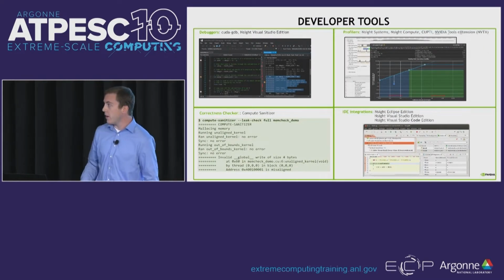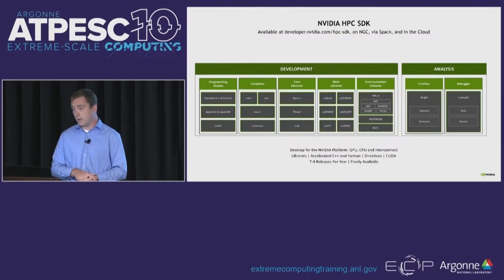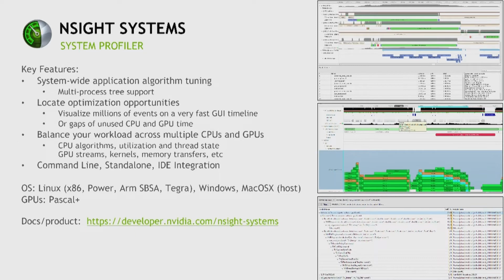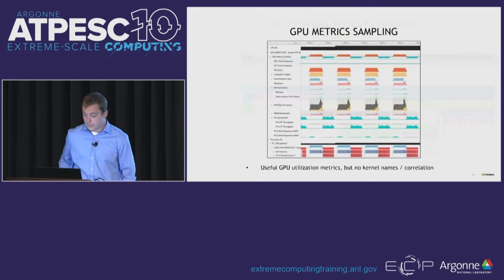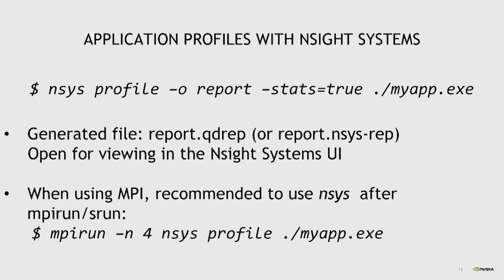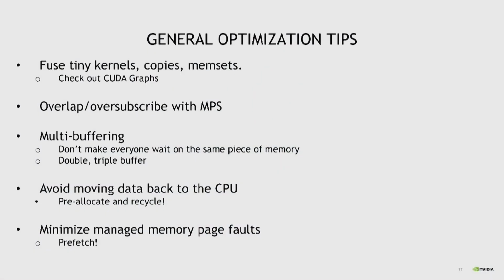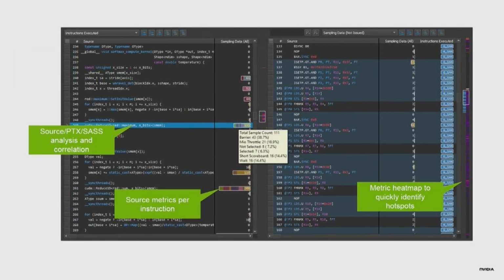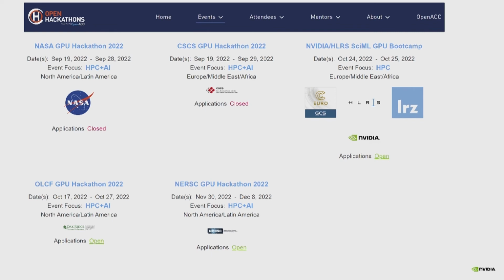ATPESC 2022 6.2 NVIDIA Developer Tools | Kris Keipert